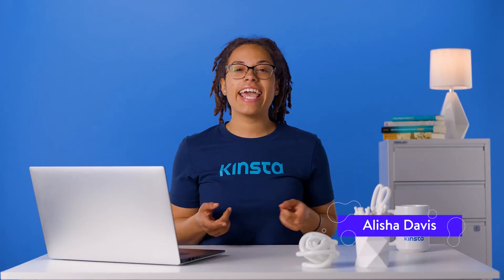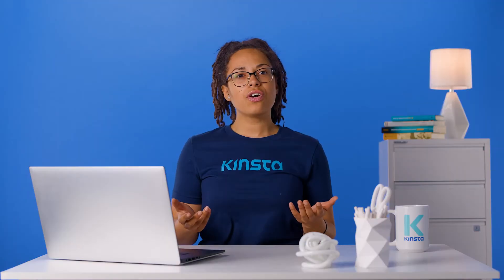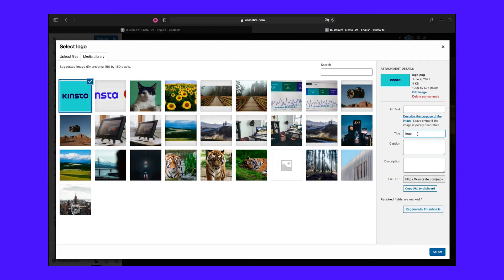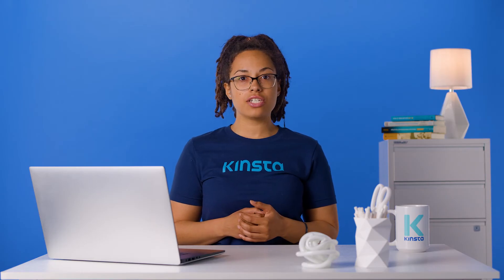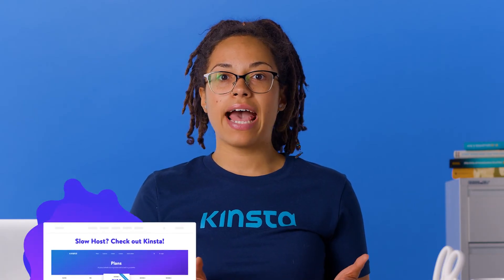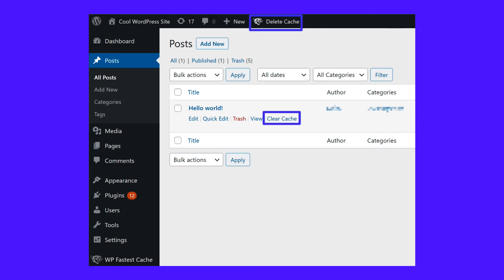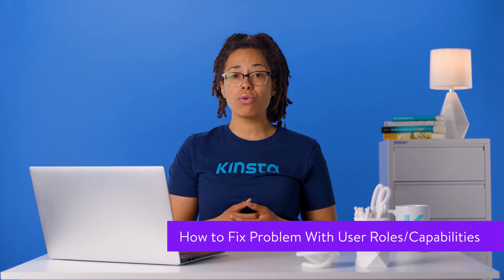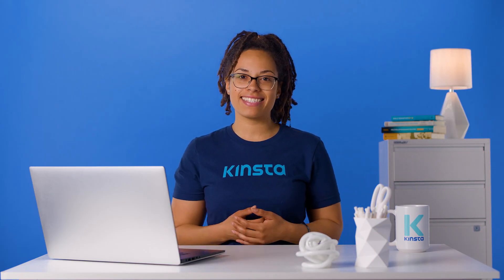WordPress Changes Not Showing? Here’s How to Fix It!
Are you running into the WordPress Changes Not Showing issue? 👀 Learn how to fix this common problem with help from this tutorial!

Changes not showing on your WordPress site is a widespread issue for WordPress users. In almost all cases, the issue stems from caching problems, either in your own web browser, your WordPress site’s cache, or your content delivery network’s cache (CDN).

In this video, we’ll dig into what those reasons are and why caching can cause problems with WordPress changes not showing. Then, we’ll show you several troubleshooting steps to figure out the problem and make it so that you and your site’s visitors can see your site’s updates! ▶️

🕘Timestamps

0:00 Intro
0:56 Why Is My WordPress Site Not Updating?
2:19 How to Fix Problems With Browser Caching
4:32 How to Fix Problems With WordPress Caching
7:53 How to Fix Problems With CDN Caching
9:05 How to Fix Problem With User Roles/Capabilities

📚Resources